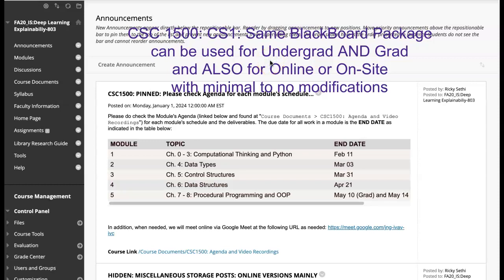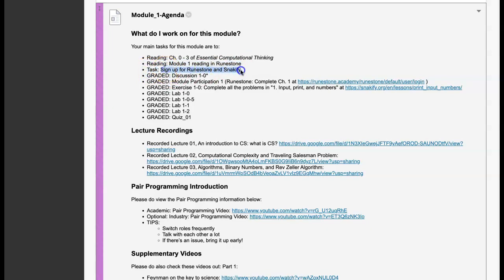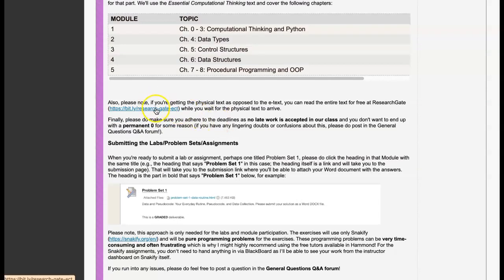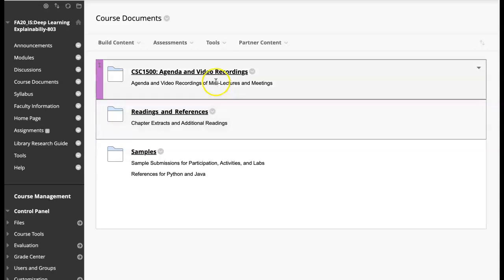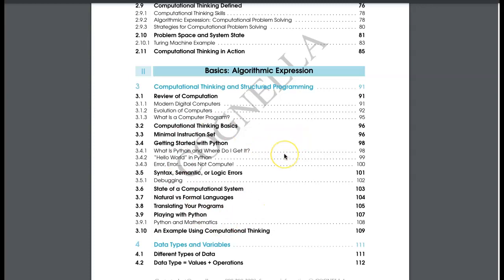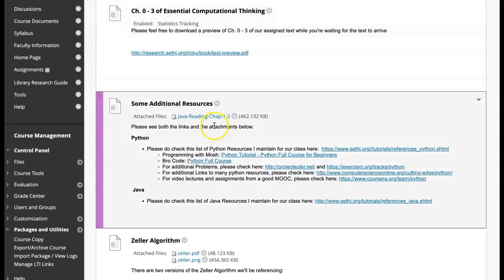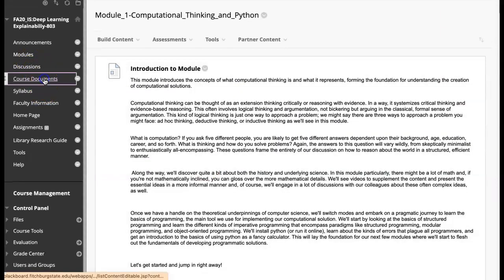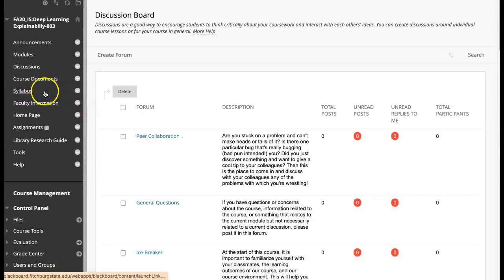Computer Science 1 (CS1) Course with Free OER Resources: Overview for Instructors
Computer Science 1 (CSC 1500) Course with OER/Free Resources: Overview for Instructors

00:00 - Introduction + Overview
00:43 - Point of Entry: Announcements + Course Setup
02:11 - Course Agenda + Graded Deliverables
06:15 - Announcements + Policies
08:51 - Modules + Syllabus + Texts
10:17 - Main Free Text (Essential Computational Thinking) + Book Page with PPT and Details
12:23 - Book Details
16:07 - Syllabus Details: Text, Grades, etc.
17:21 - Course Documents, Resources, and Sample Submissions
19:21 - Module Details
20:08 - OER Resources (replit, onlinegdb, snakify, runestone, etc.)
23:05 - Module 1 labs overview
24:20 - Discussions
24:58 - Quizzes and Exams
26:05 - Summary